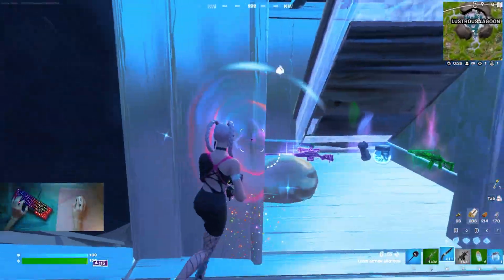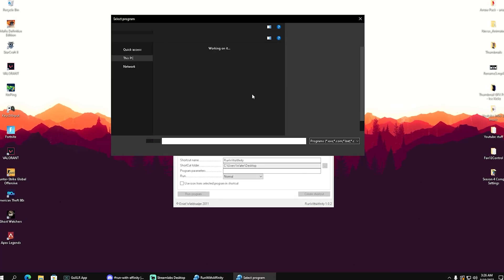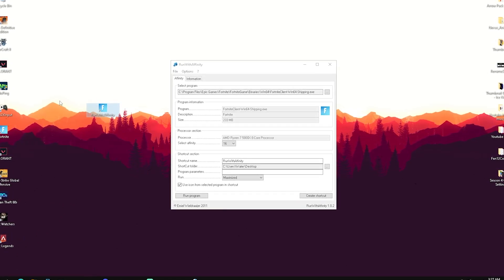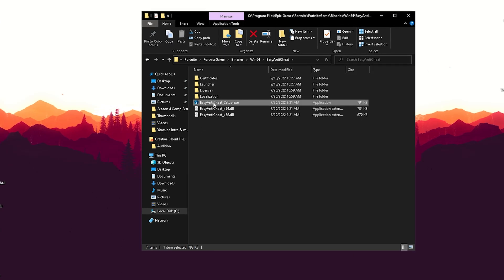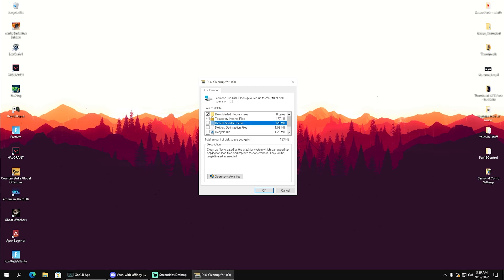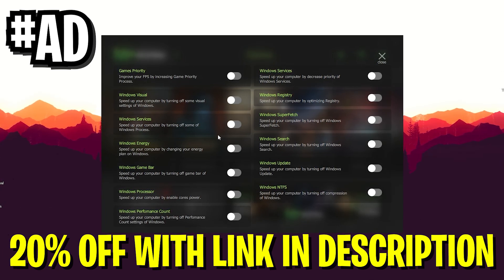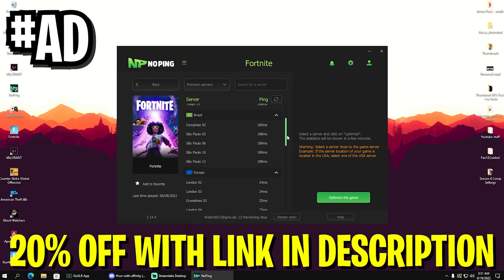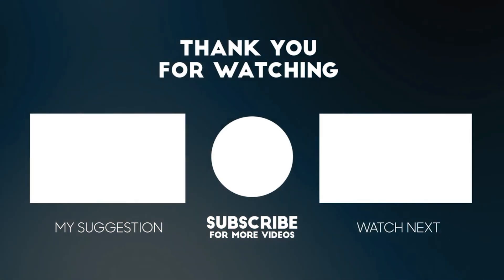How To Fix Fortnite Crashing Season 4! 🔨 (Full Guide)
Im showing you How To Fix Fortnite Crashing Season 4 and How To Fix Fortnite NOT launching in Season 4 after the latest Update. This will help you to prevent Fortnite from Crashing on PC and How to Fix Fortnite Freezing & FPS Drops after launching.

*does have ADs*

► Title: How To Fix Fortnite Crashing & NOT Launching in Season 4 🛠️